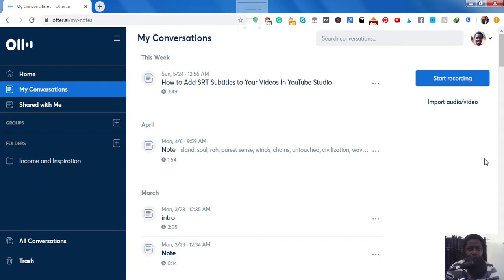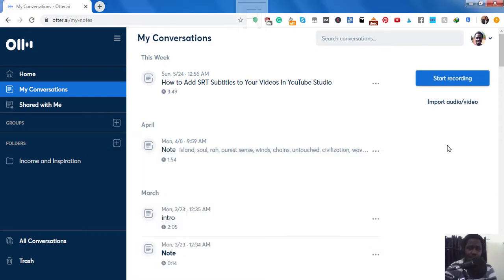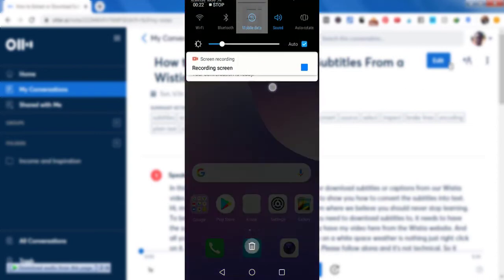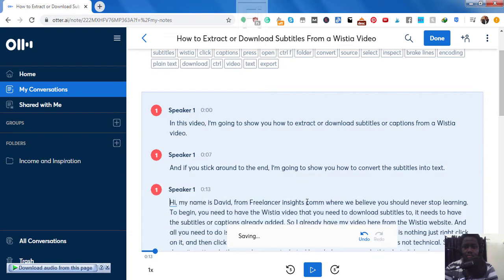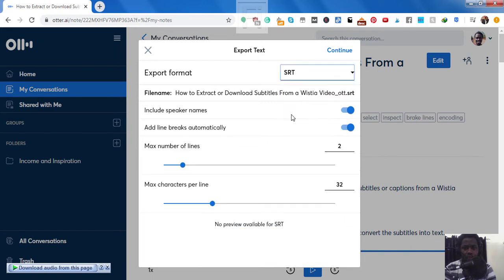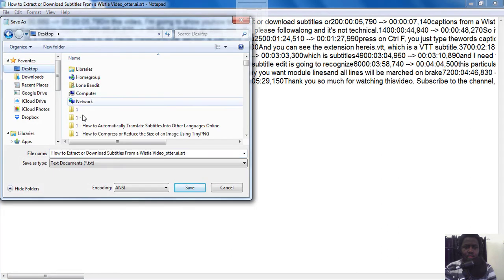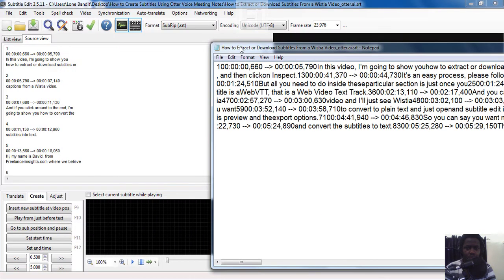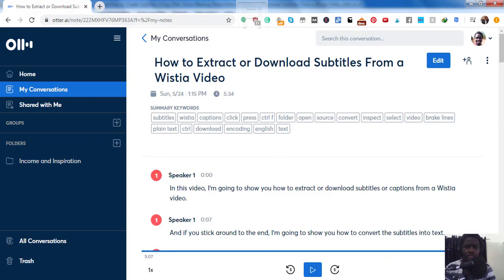How to Automatically Create Subtitles Using Otter Voice Meeting Notes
In this video, I'll show you How to Automatically Create Subtitles Using Otter Voice Meeting Notes.

Otter is an excellent A.I. powered tool that you can use to automatically transcribe audio and video recording, meetings, interviews, and live zoom recordings.

Timestamps
00:00 - Intro
01:08 - Import Audio or Video
01:33 - Let Otter Automatically Transcribe Your audio
02:34 - Edit and make changes to the transcript
03:15 - Export to Text
03:29 - Select Export to SRT
04:02 - Click Continue to Export

Here's a step-by-step.
1. Upload your audio or video to Otter

2. Allow Otter to automatically transcribe your audio or video file.
- Depending on the length of your file, the automatic transcription will almost be instant or take some time.

If you have the Otter app, you'll receive a notification once it's done transcribing your file.

3. Make any changes and edits to the transcript.
- Correct any errors you find and try and keep your lines to one or 2.

4. Once you are done with the changes, click on the three vertical dots on the top-right and click on Export To Text.

5. Select the export format - SRT and make any necessary changes you need.
You can show the speaker, auto-break the subtitles, and also set the lines per caption and characters per line.

6. Once you're done click on Export and your subtitles will be exported.